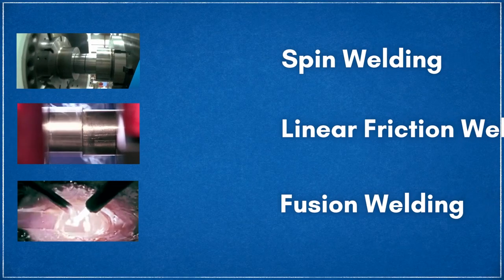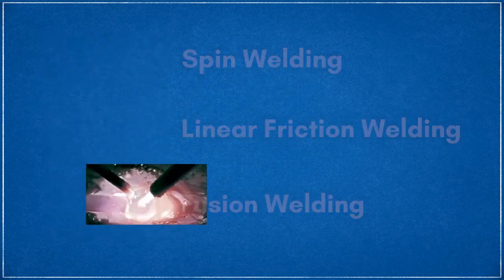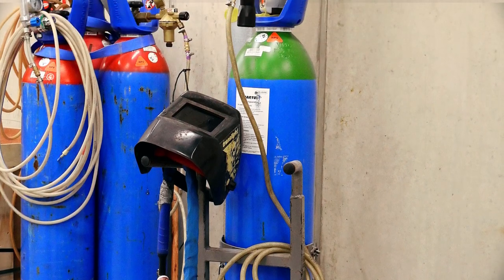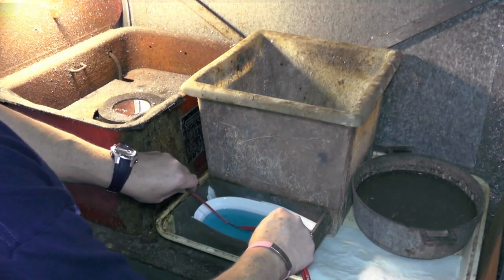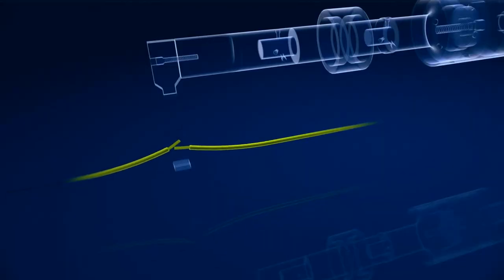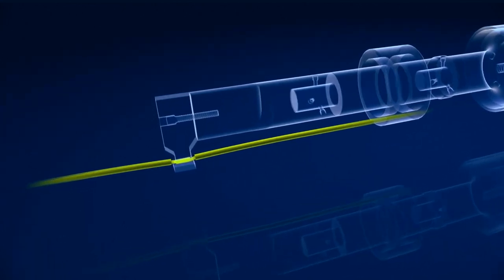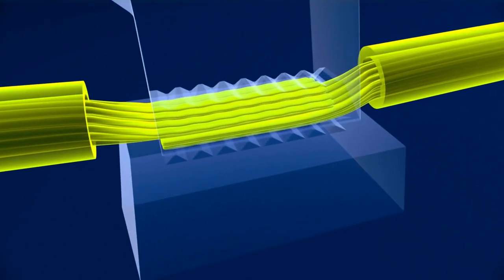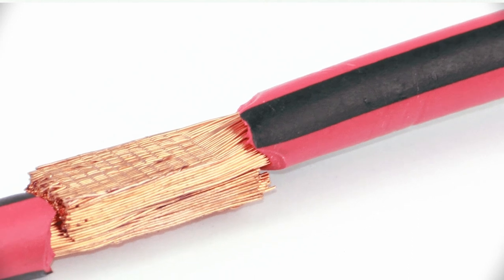Welding With Friction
When we examine closely we realize there are minute forces at work. What allows the male cricket to find his mate, or concert halls to be filled with orchestral sounds with every drag of the violinist’s bow, or the batter to slide to home plate, or even skateboarders to manipulate their boards to perform amazing aerial tricks.

Friction, Lubrication, and wear are the key assumptions in which Tribologists study and apply these aforementioned principles. Tribology, a derivative of the Greek word “Tribo” for “I rub” and “ology” meaning “study of” was pioneered in 1493 by Leonardo Da Vinci only to be lost in the annals of history and later rediscovered.

In this segment, our focus will be on the surface imperfections of materials and the interaction of these irregularities. We will take a deep dive and explore how these microscopic defects can create thermal energy when kinetic energy is applied and the application of this transformation in an industrial setting.

Such as the chirps created when the cricket rubs teeth-like ridges on its wings together, or the rosin that give the bow hairs friction when dragged against the violin’s strings, or the batter’s uniform sliding against the infield clay, or the case of the skateboarder gliding his shoes against the rough textured grip tape to execute a kickflip.

Let’s explore inertia friction welding also referred to as spin welding where material held by two chucks are joined together. As you can see one end remains fixed and the rotary forces of the other create enough friction to bond the two ends by capitalizing on the irregularities of their surfaces. Otherwise said, the kinetic energy generated from the rotational motion of one end forces the exterior nuances of the mating surfaces to reach forging temperatures. The mating surfaces achieve enough thermal energy to bond the two ends. This technique is commonly used in the manufacturing of trailer axles, drive shafts and the aerospace industry.

Linear friction welding, much like its spin welding counterpart fuses two surfaces together. However, instead of the axial rotation to generate kinetic energy to achieve forging temperatures used in spin welding. Linear motion is applied to the static end. As a result, linear friction welding is ideal for bonding blades to discs in turbine manufacturing.

The benefits of spin and linear friction welding far outweigh those of traditional fusion welding. The biggest advantage is the cleaning effect the rotary and linear motion has on the mating surface. This is in contrast to fusion welding where oil, wax layers, paint or scale must be meticulously removed to ensure a reliable bond. As a result of this cleaning effect, there is no dependency on inert gases found in traditional welding.

Regarded as the automotive industry standard, ultrasonic welding displaced the former technique of yesteryear. In the past, wire harness connections were spliced and held by terminals dipped in acid and dip-solder. This new standard no longer relies on terminals, acid, and dip-solder but yielded a stronger and reliable bond.

Ultrasonic welding, much like spin welding leverages the irregularities in the surfaces of the bonding materials by creating friction via a horn that vibrates up to 20,000 times a second or 20 kHz by means of acoustic energy. It should be noted that 20 kHz is the upper limit of human hearing. The interaction of these surface inequities coupled with the high-frequency vibration generates enough thermal energy to bond the mating surfaces of the materials. The end result is a durable bond with no dependency on adhesives, fasteners or soldering materials.

A prime advantage of ultrasonic welding is the ability to join molded plastic parts with leak proof joints. For this reason, it has become the application of choice in industries that rely on the bonding of plastics such as the medical industry. Items such as blood/gas filters, dialysis tubing, cardiometry reservoirs, IV catheters and filters, heart sensors for bypass patients, even textiles such as hospital gowns, face masks, and other sterile garments are manufactured utilizing ultrasonic welding.

Friction stir welding has become the method of choice in the locomotive, aerospace and freight industry. Specifically in the production of carriages, fuselage, and containers in which aluminum body panels are seamlessly joined. Superseding antiquated fusion methods friction stir welding eliminates the dependency on consumables such as welding wire, shielding gas, rivets found in other methods. This solid-state process is regarded as environmentally friendly as there is no offing of gases from fumes, rods or wires and because there is no arc lighting, friction stir welding does not have the ocular hazards associated with traditional welding. Mechanical distortion is virtually non-existent due to low surface temperatures which result in high integrity joints with an excellent surface finish.